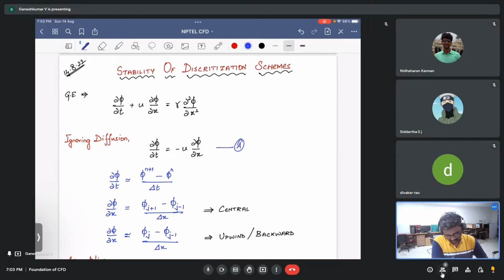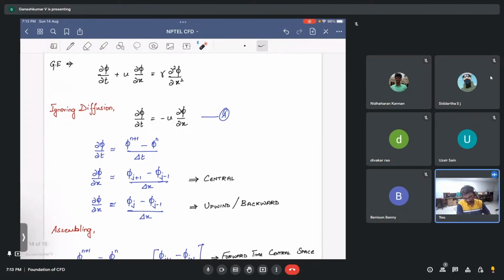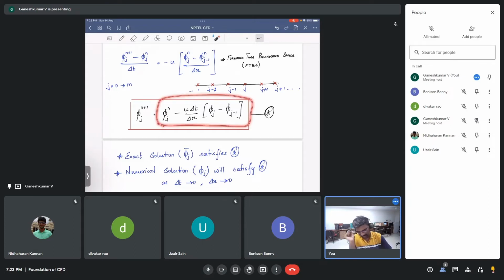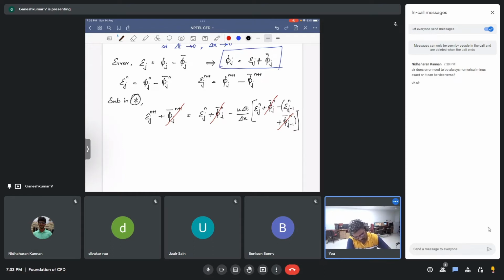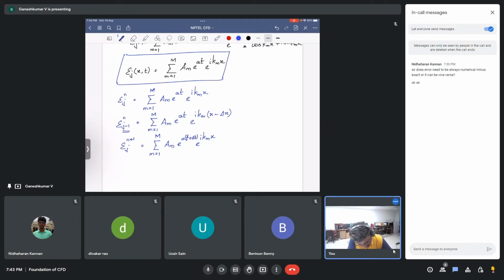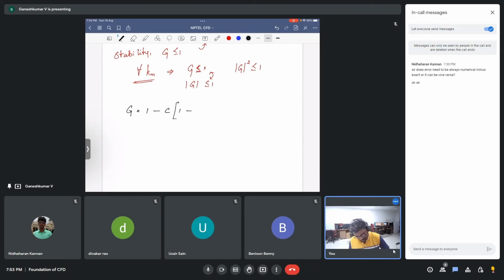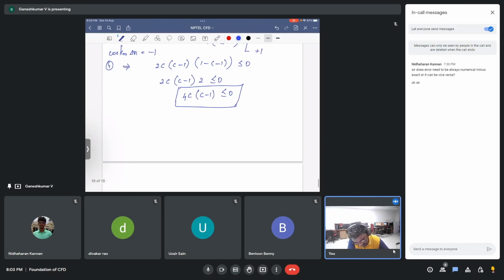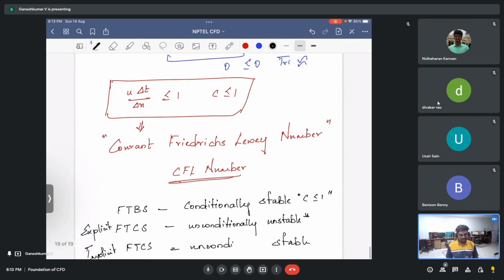Foundation of CFD - Live Interactive Session - 3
Course: Foundation of Computational Fluid Dynamics.
Live Interactive Session 3:  14 - August - 2022